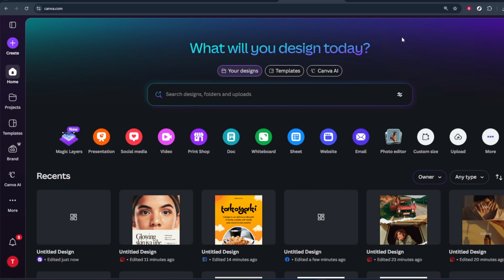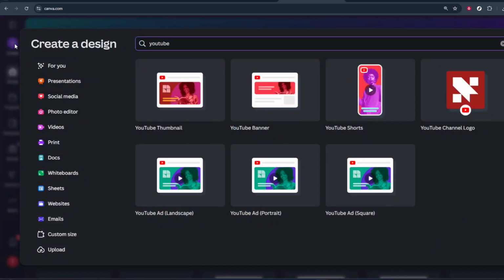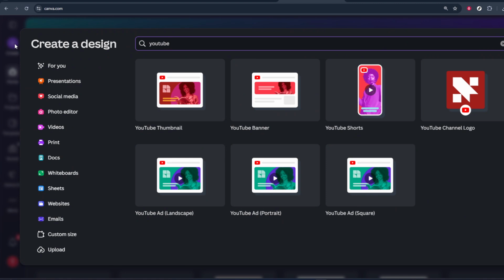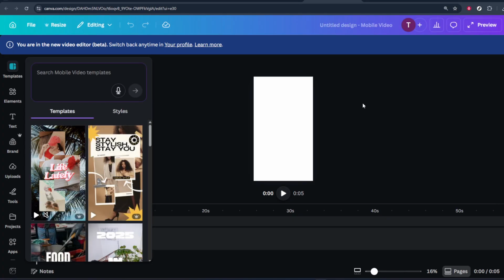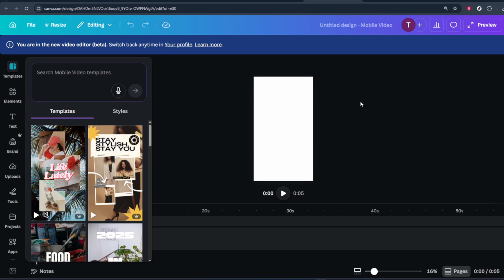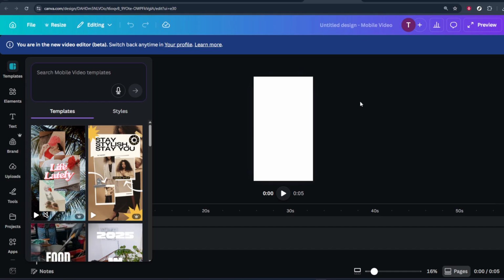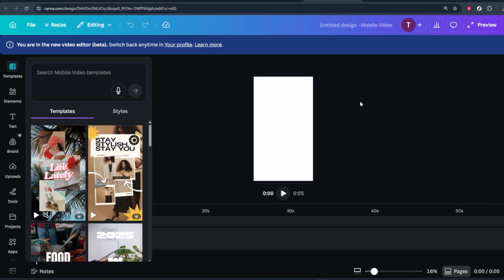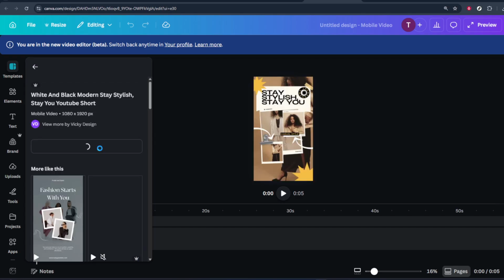How to Create YouTube Shorts in Canva | Quick & Easy Guide 2026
In this video, you’ll learn how to create YouTube Shorts in Canva to make engaging, vertical videos that grab attention and grow your audience.